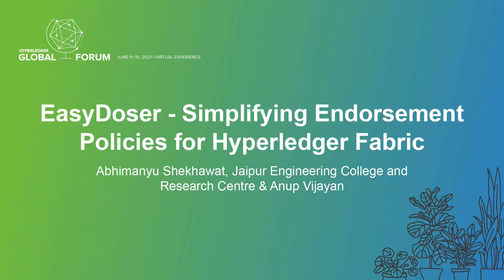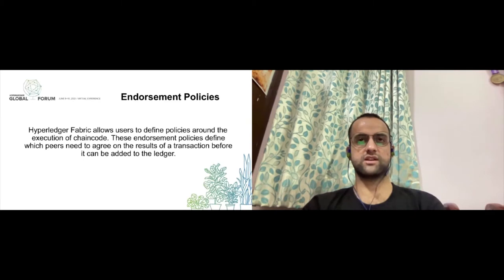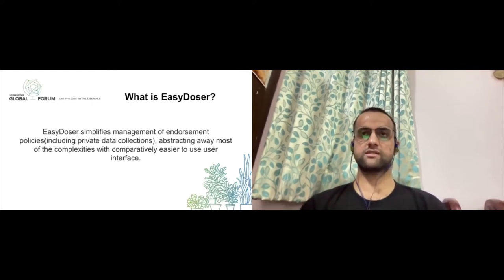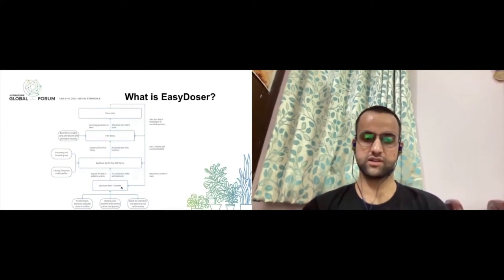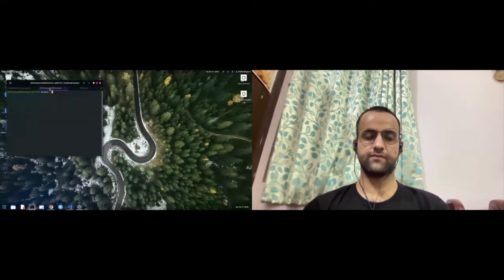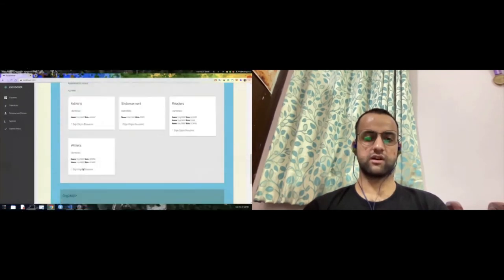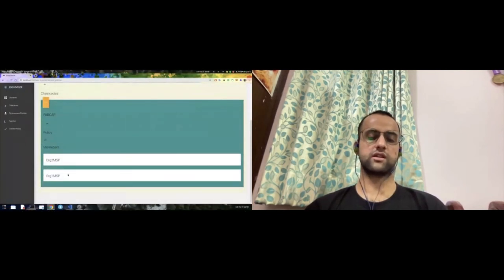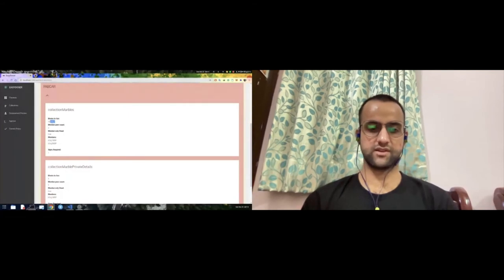EasyDoser - Simplifying Endorsement Policies for Hyperledger Fabric - Abhimanyu Shekhawat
EasyDoser - Simplifying Endorsement Policies for Hyperledger Fabric - Abhimanyu Shekhawat, Jaipur Engineering College and Research Centre & Anup Vijayan

Abhimanyu in this presentation will give a detailed walkthrough of his project EasyDoser developed during the Hyperledger Mentorship Program. Viewing and managing endorsement policies of the Hyperledger Fabric network is quite a complicated task and there is no simple way to manage them especially open-source solutions. EasyDoser is an open-source solution to manage endorsement policies of Fabric network, that eases up viewing policies, approving new policies, and committing them. It also helps in managing private data collection, thus providing an easier experience in managing the Fabric network. Abhimanyu will tell demonstrate the way to setup EasyDoser, things that can be accomplished with EasyDoser, what are the limitations and what can be contributed to EasyDoser.